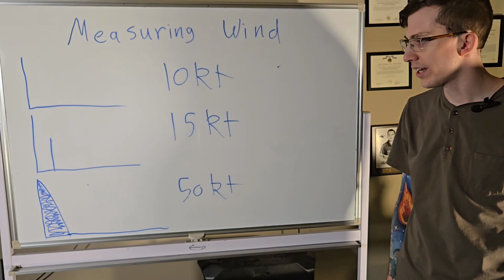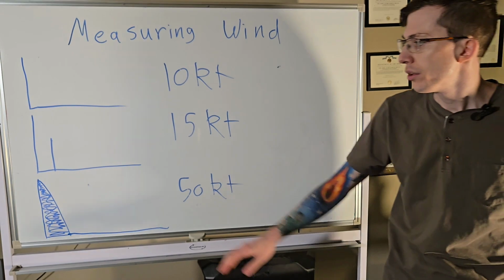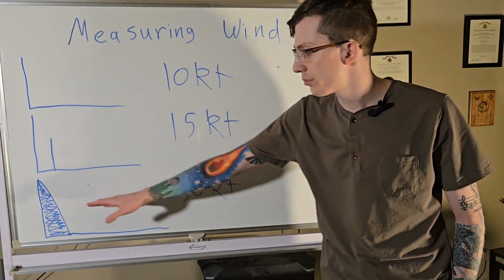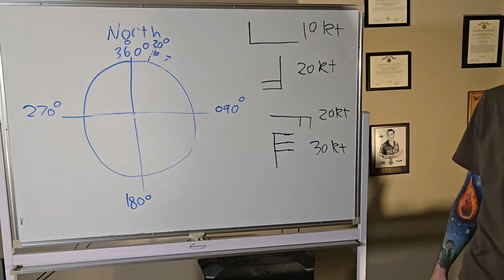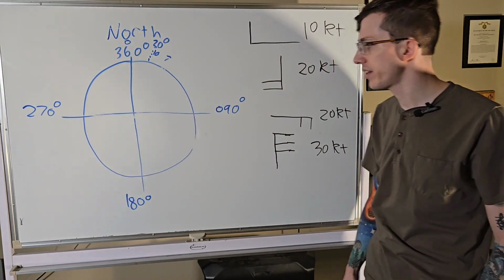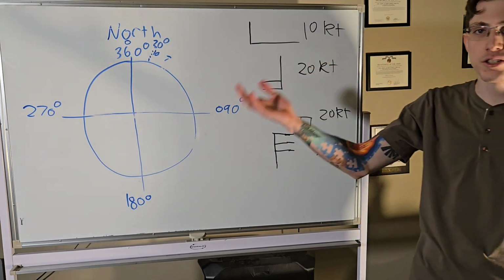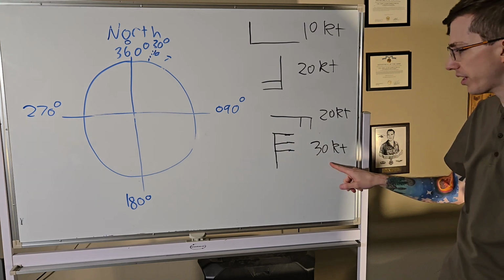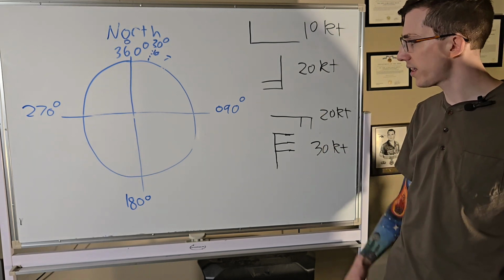How to measure wind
I explore how we measure wind speed and direction.